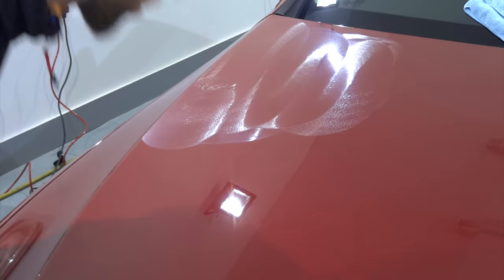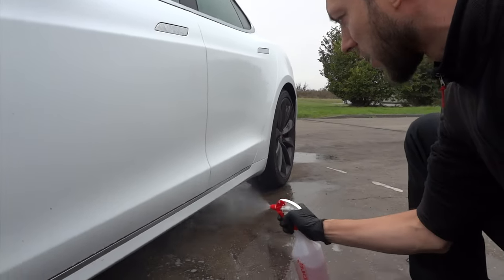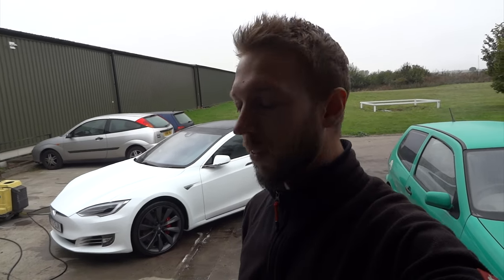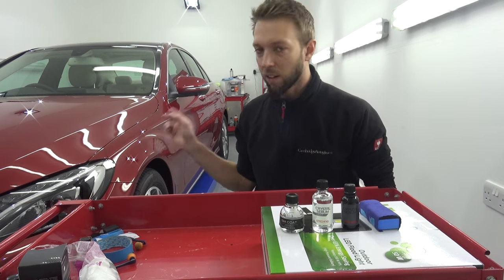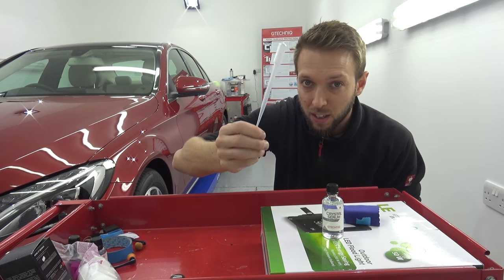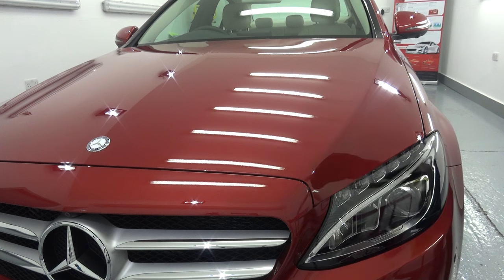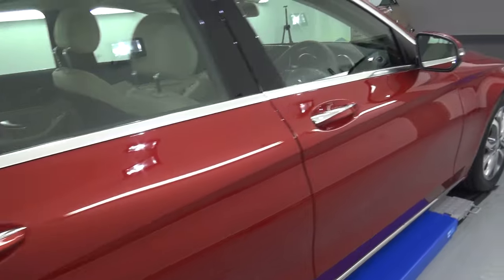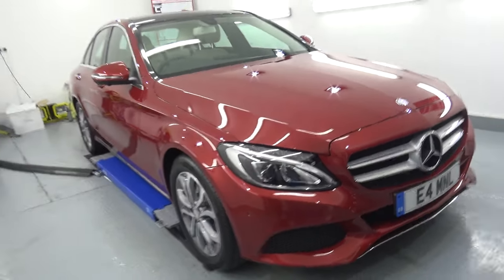Tesla Model S P90D Gtechniq Crystal Serum detailing - Cambridge Autogleam VLOG 002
and

Another day in the life of a detailer. Customer took me our for a test in the Tesla Model S P90D with ludicrous mode... MY WORD its fast!

Gtechniq Accredited Detailer for Essex and Cambridge